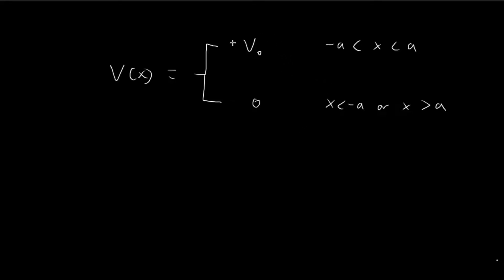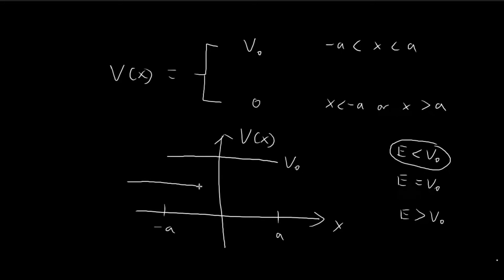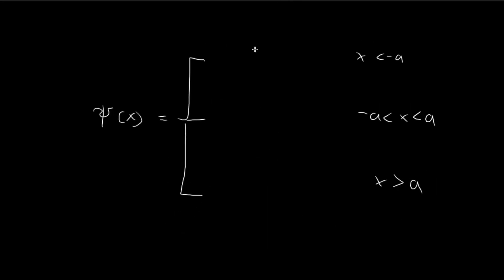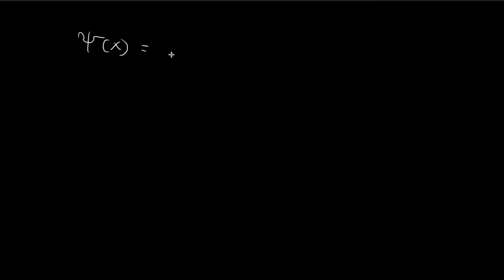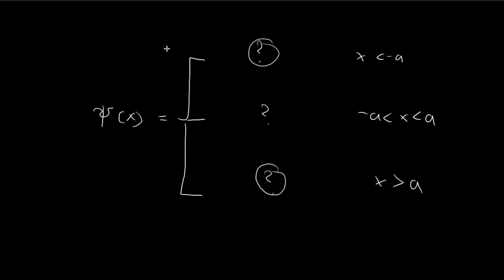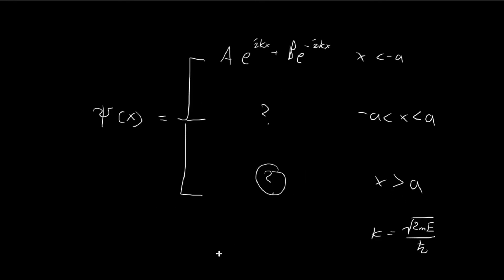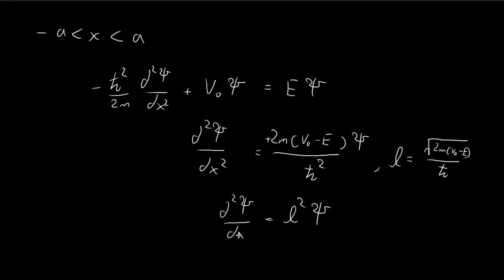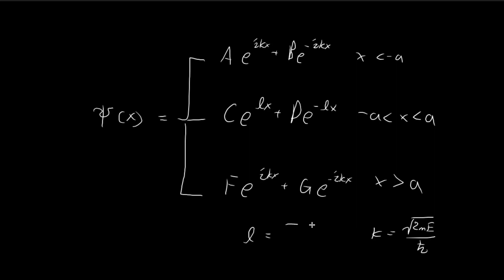Problem 2.33 (Part 1) | Introduction to Quantum Mechanics (Griffiths)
This is going to be part 1 of an excruciatingly long and tedious question.